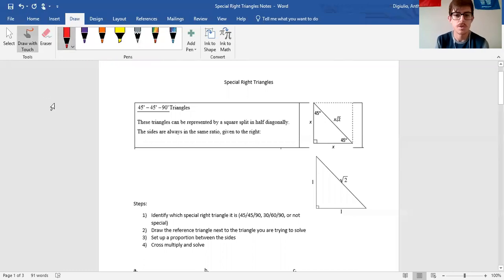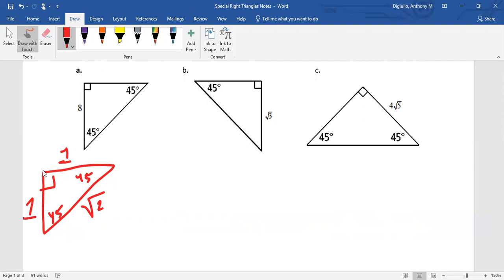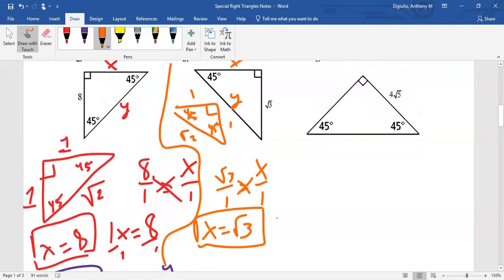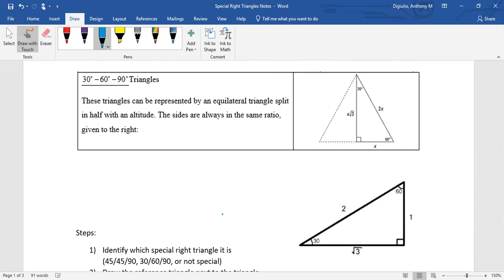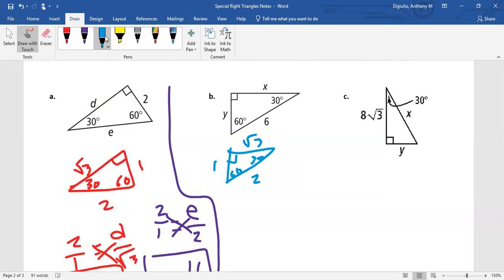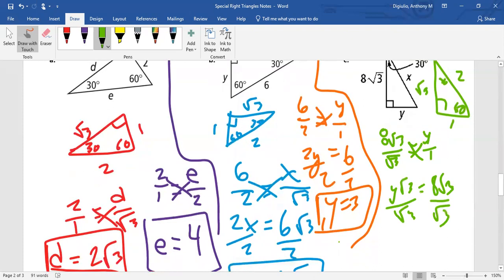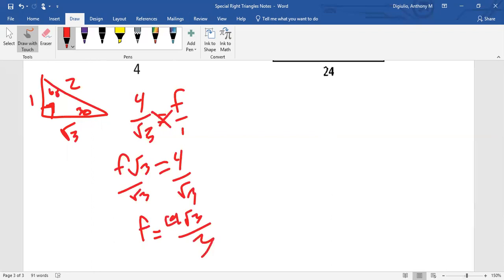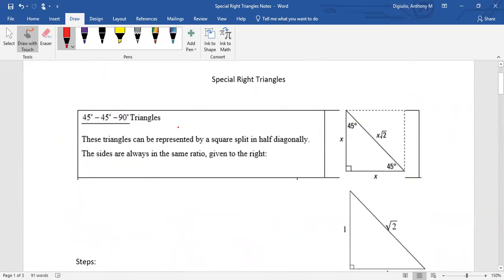Special Right Triangles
Solving 30-60-90 and 45-45-90 Triangles!